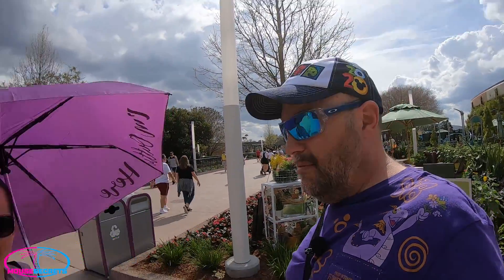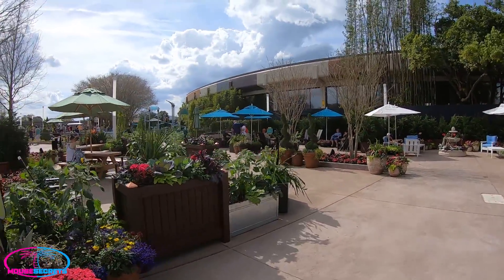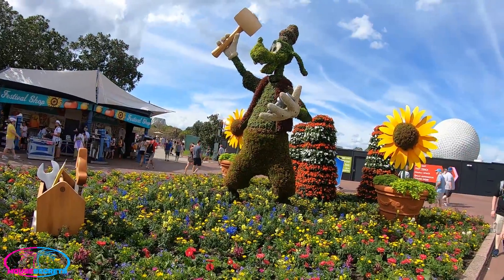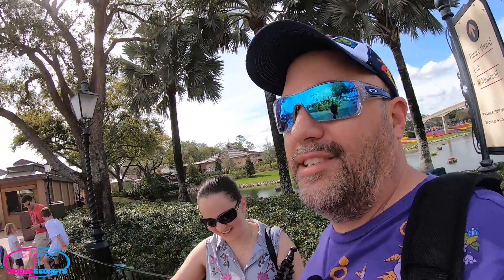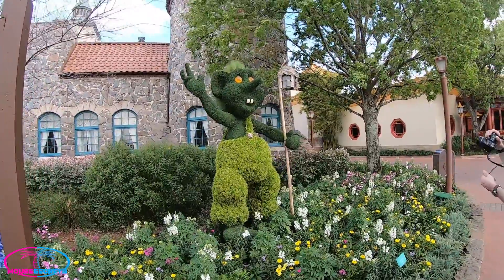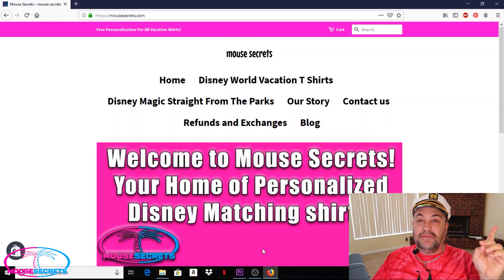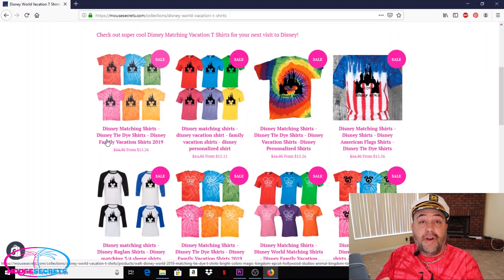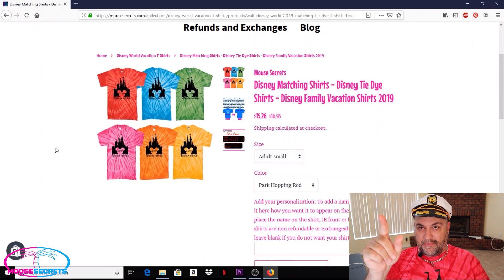Epcot Flower and Garden Festival Topiaries Part1 ! Lets Check It Out!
Me and Susanna had a casual afternoon at Epcot's Flower and Garden Festival checking out the awesome topiaries!  We also checked out the Flower and Garden merch. I will leave the link for that video down below!

Come and check it out! Please give it the big thumbs up, subscribe if you are new to the channel and hit the bell notification icon so you will be notified every time we upload new videos!

Epcot Flower And Garden Festival 2020 Merchandise!

Join our new Facebook group!  It's and amazing community of Disney lovers!